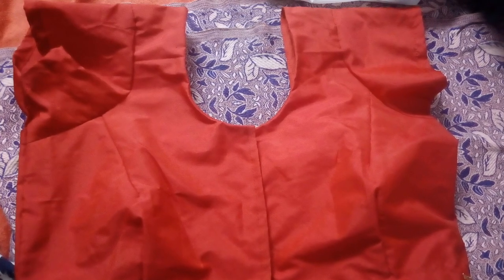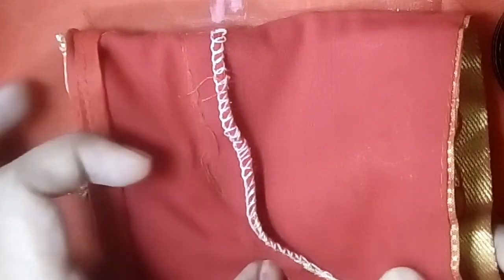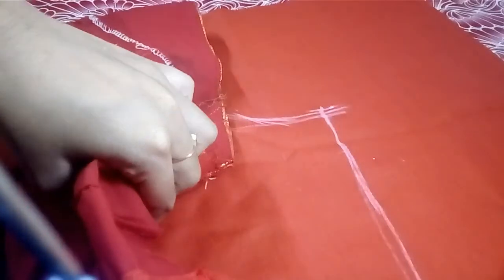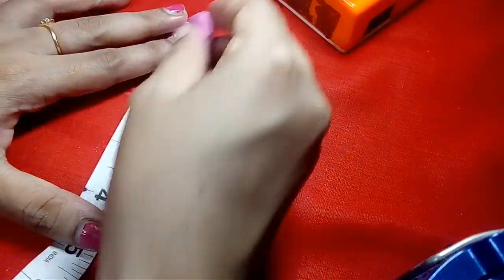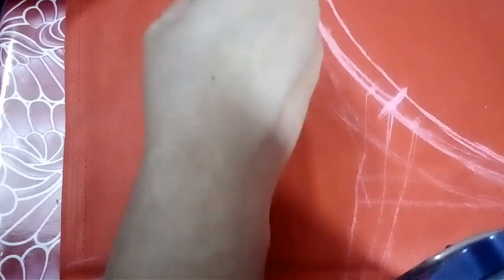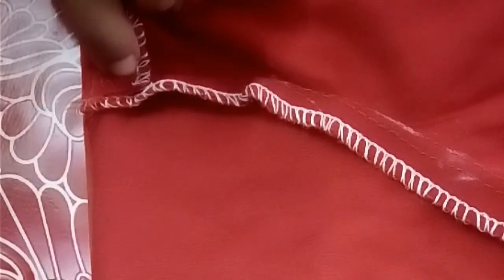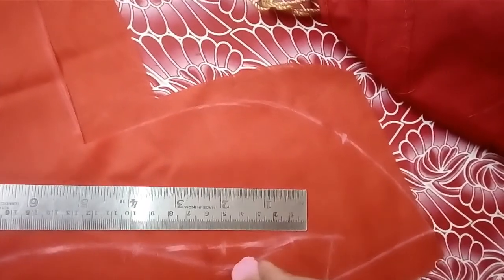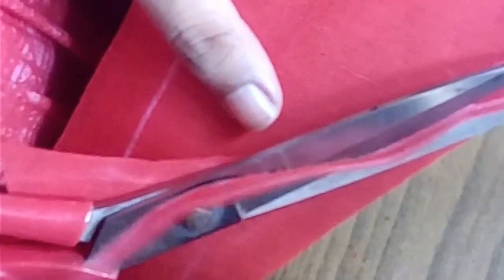easy blouse cutting tutorial in (malayalam) # two dart # ann stylo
this video shows the cutting of basic saree blouse with two darts, without taking any measurement in simple and easy method.it is useful for beginners. there is no cutting band for this blouse. learn basic blouse cutting in 10 minutes in malayalam.